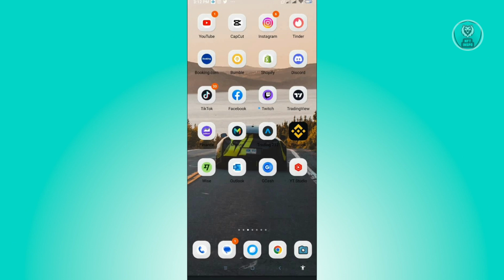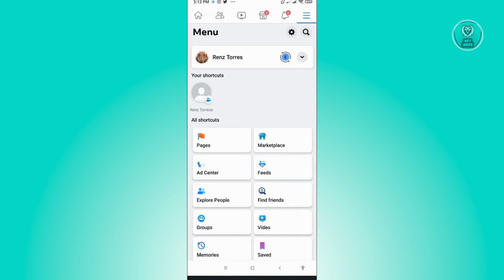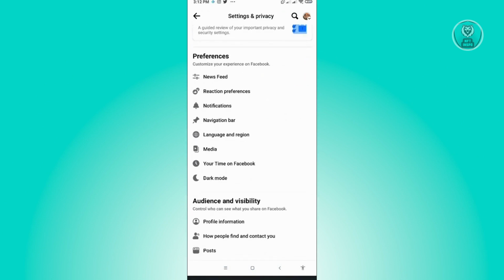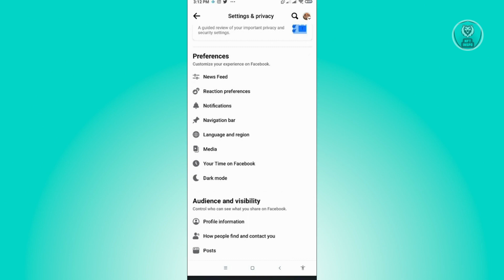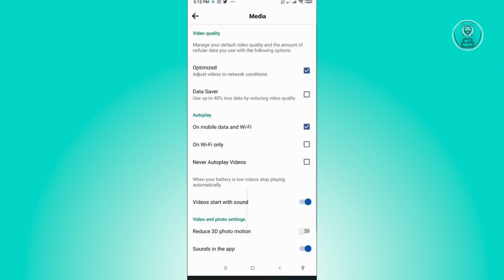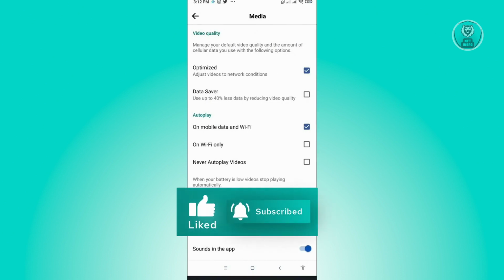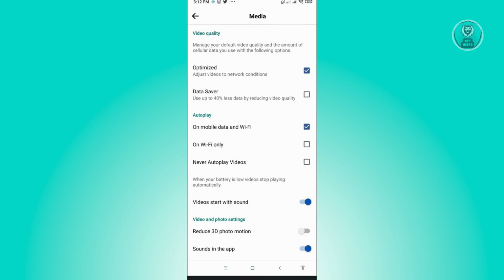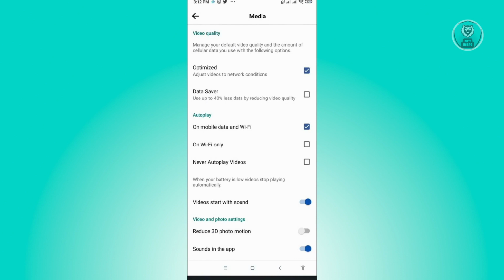How To Fix Blurry Story On Facebook 2025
If you want to be able to fix a blurry story on facebook 2025, then this video will be perfect for you!